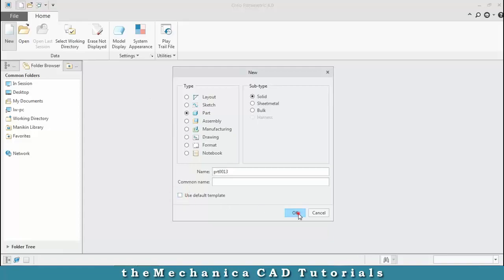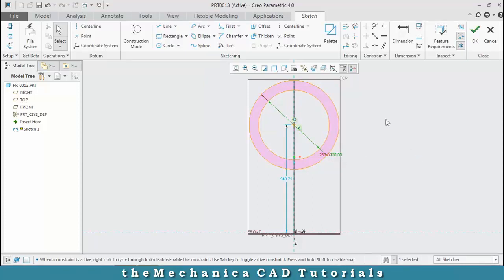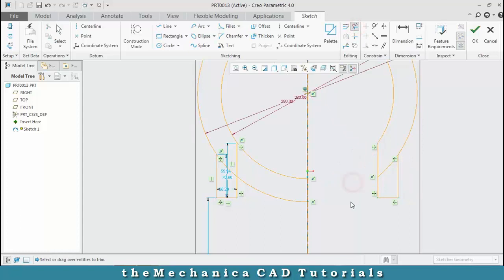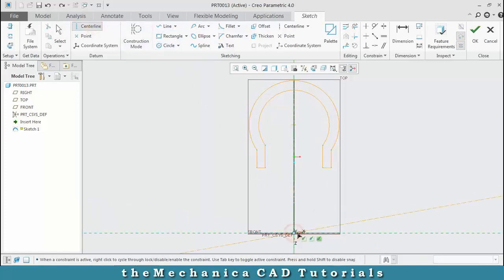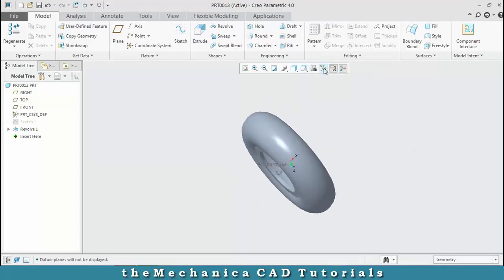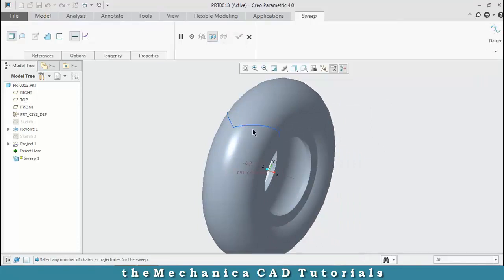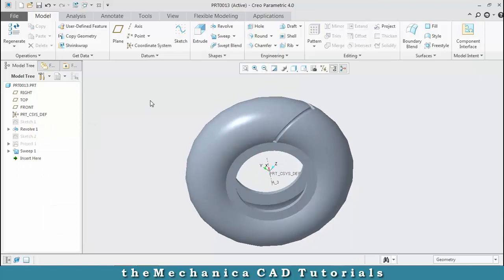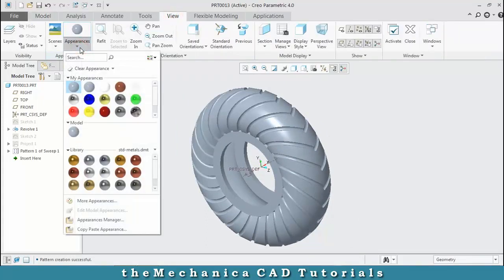How to design 3D Tyre Model in Creo 3.0 | Creo Beginner Tutorial 2021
Covered basic topics including:
Creo Interface
Creo Startup
Creo Sketcher
Creo Model View
Creo Part Design
Saving Part in Creo
Setting Working Directory in Creo

Topics Covered:
- Pro E Basics
- Extrude
- Extrude Cut
- Revolve
- Revolve Cut
- 2D Drawing

Video Credits: Nadeem